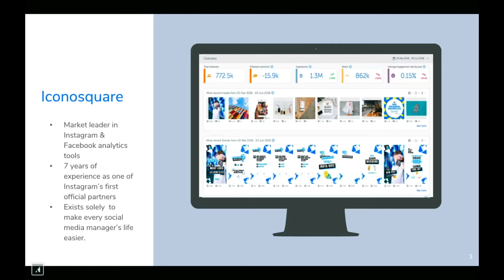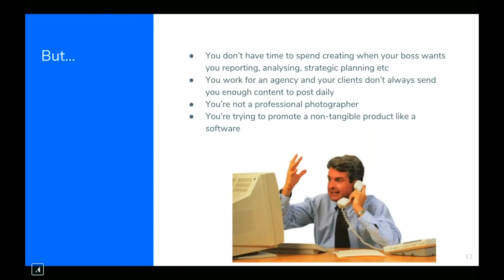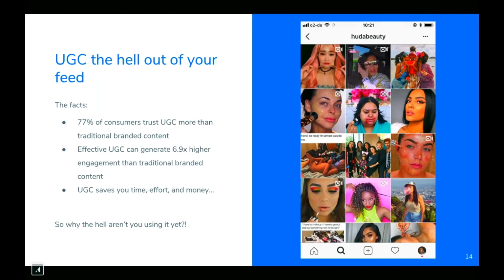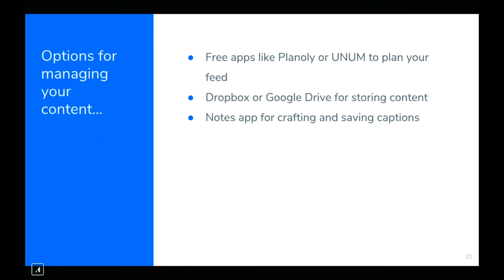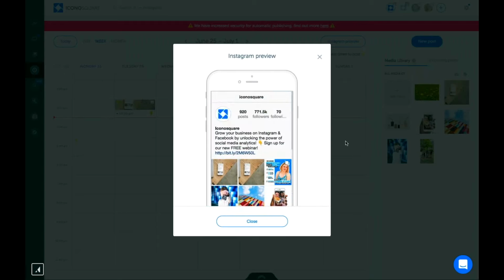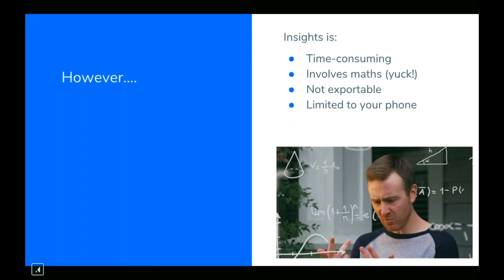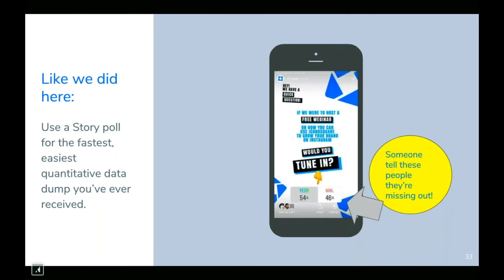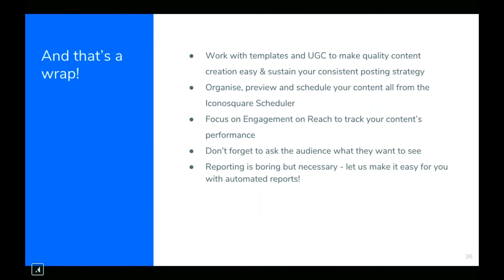4 Steps to building a killer Instagram content strategy - with minimal effort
Love when your followers engage with your Instagram content? Hate hard work? This one's for you.